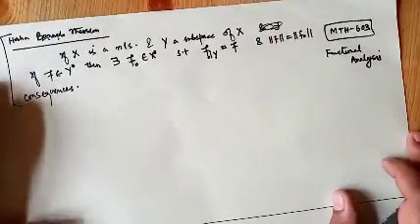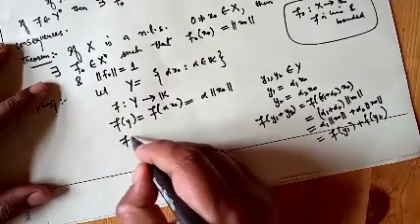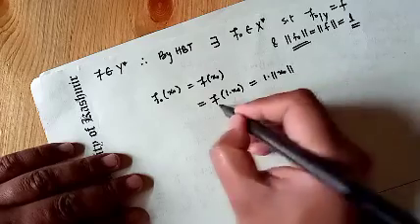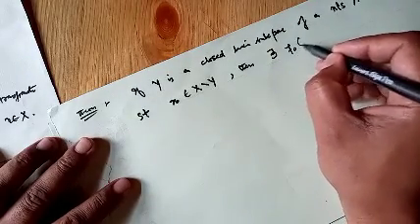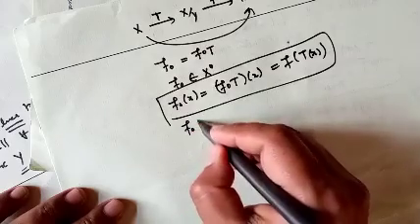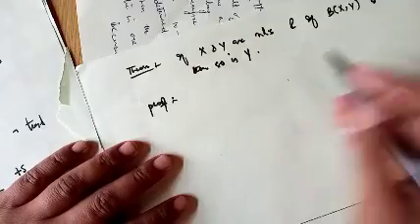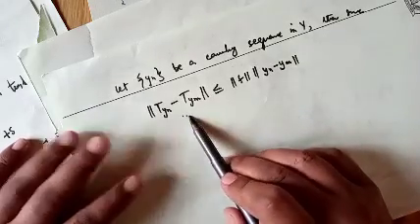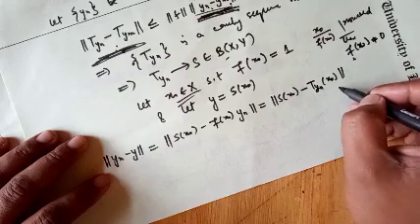Functional Analysis lect4